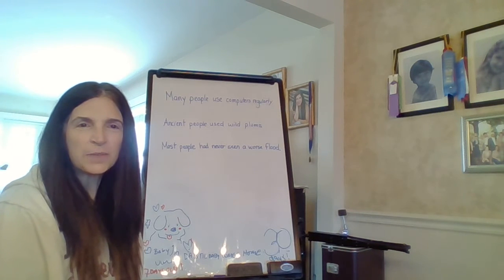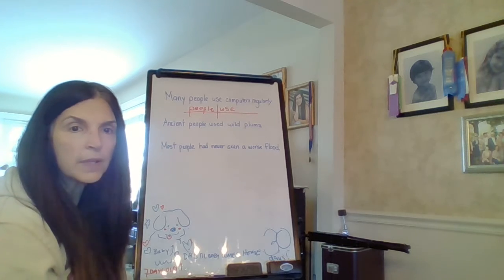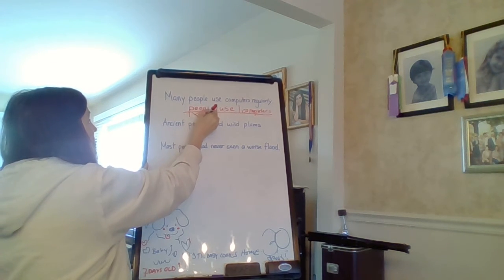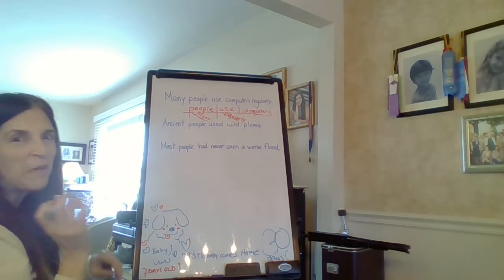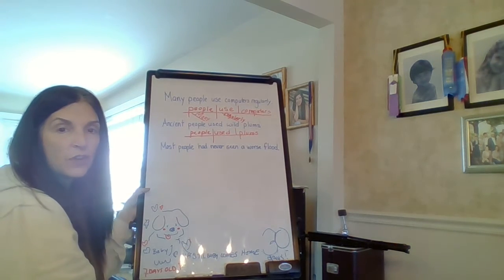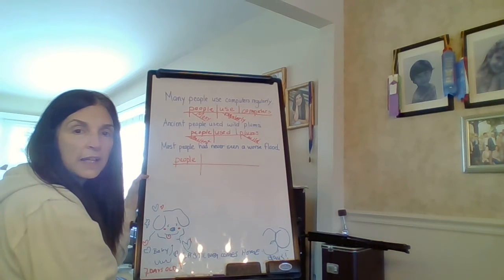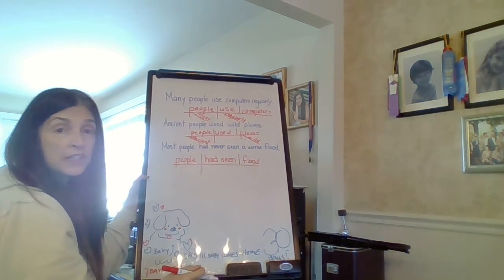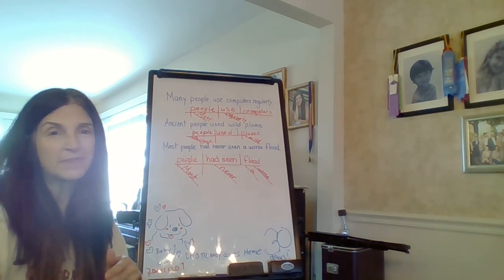Lesson 4: Diagram adjectives & adverbs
Lesson 4: I can diagram adjectives and adverbs.